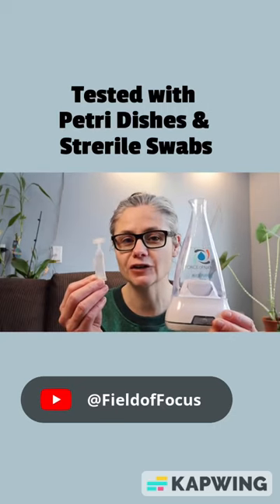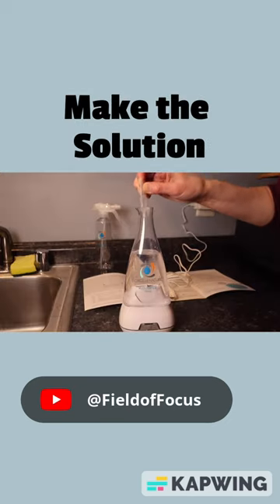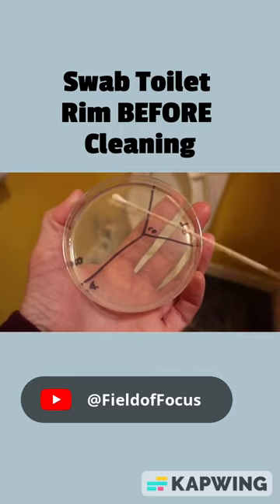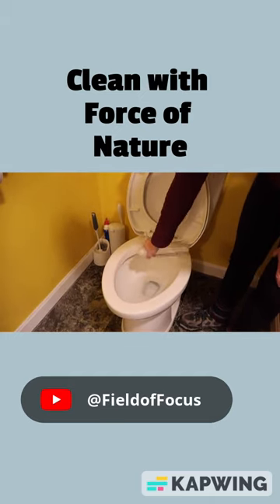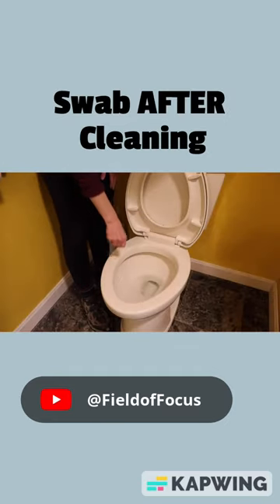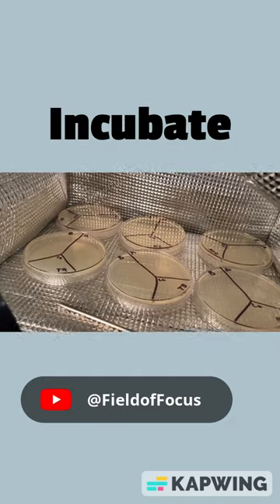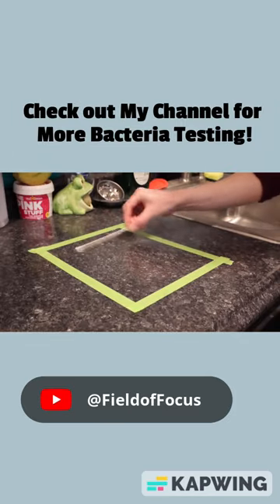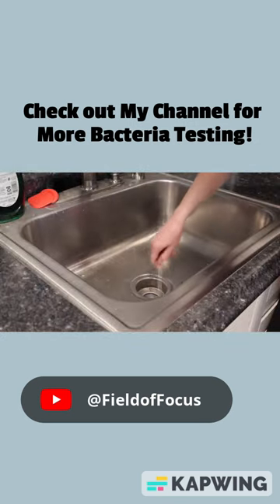Force of Nature (hypoclorous acid) Tested! Does it Remove Bacteria?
Can forceofnature remove bacteria in my home?
I test products to see if their claims match my realworldresults

Made with kapwing